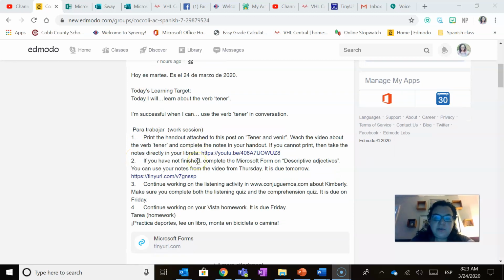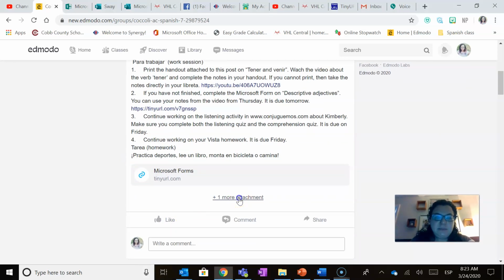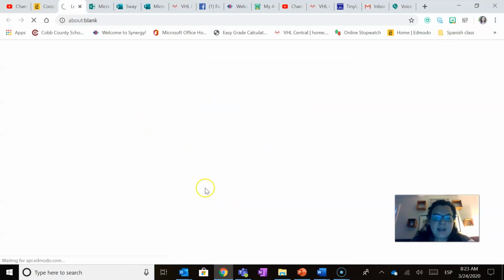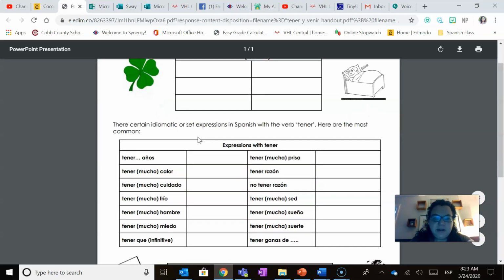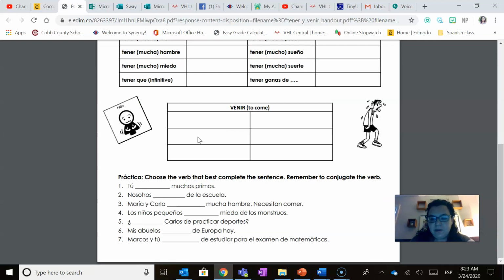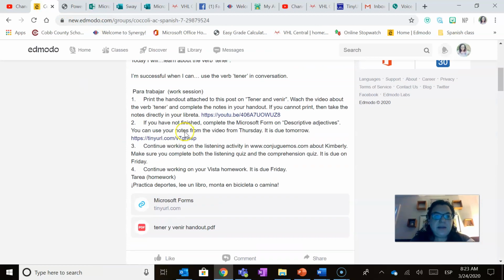24 de marzo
7th grade AC Spanish